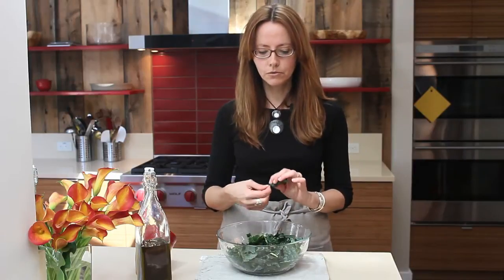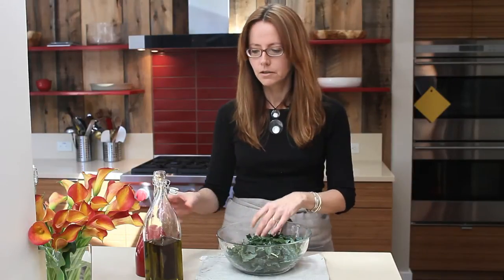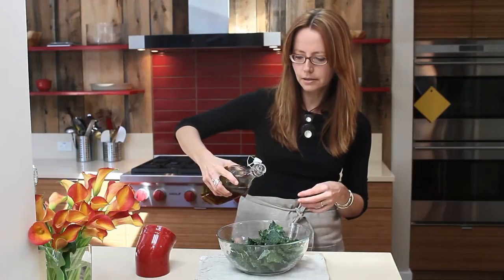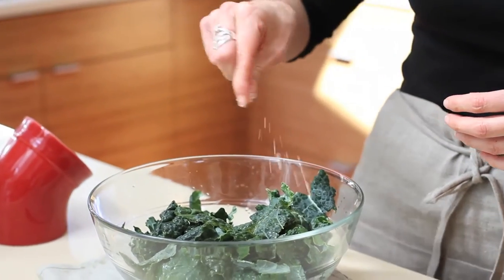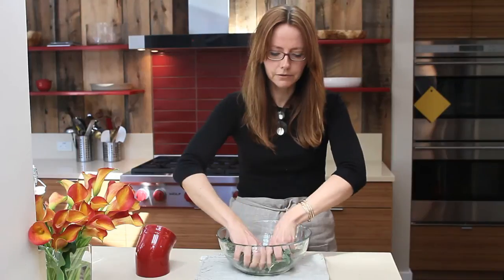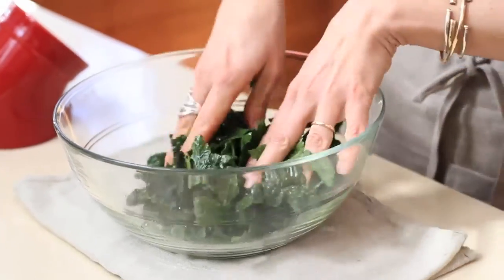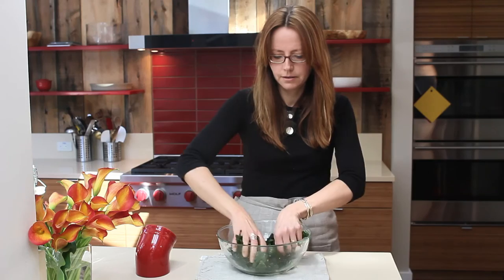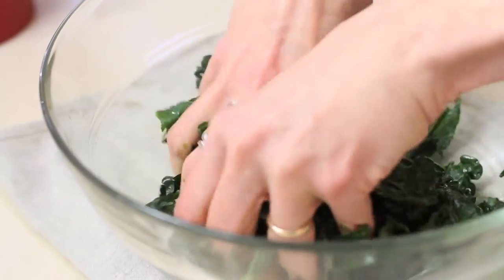How to Massage Kale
Kale leaves can be very tough, especially when used raw in a salad. In order to soften the leaves, it's important to massage the kale! Here is how.

Video: 3/3 Visual